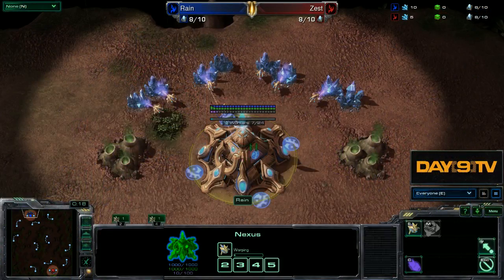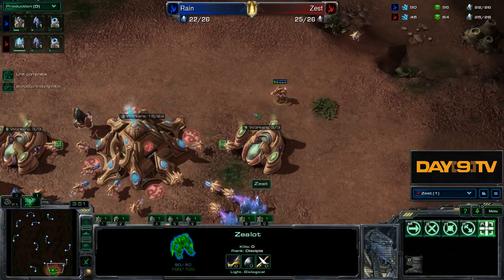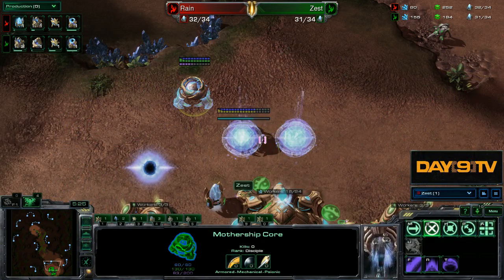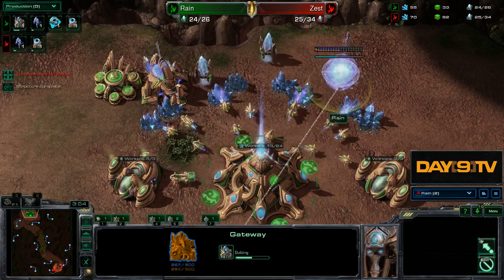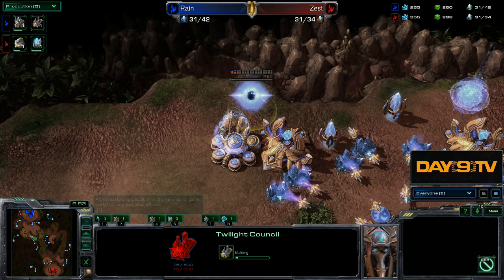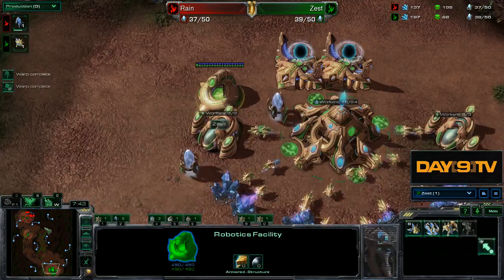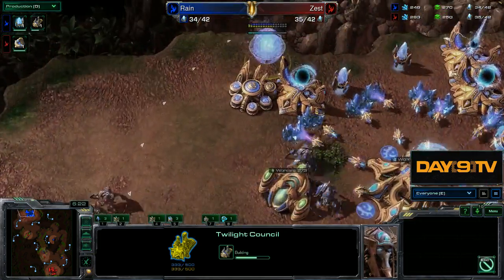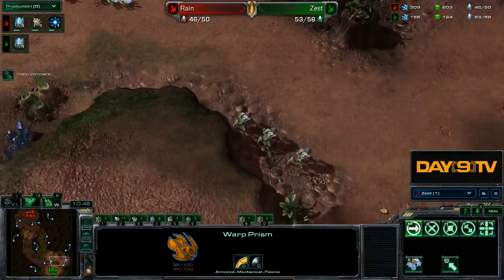Day[9] Daily #696 - Zest vs Rain - Modern PvP P3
If you've been struggling in PvP we're going to look at a number of VERY sexy openings and midgames including

*    Ultra fast phoenix
*    DT fast expand
*    Standard blink play
*    Tempest transitions!

To do this, we'll be looking at the Ro4 games from the GSL Code S Semifinals between Rain and Zest, two of the hottest Protosses on the scene right now!